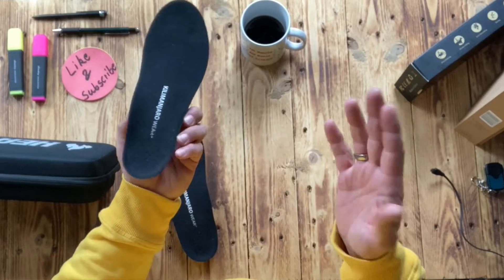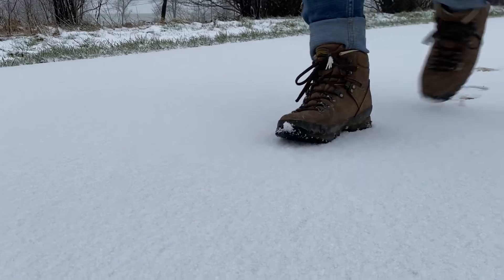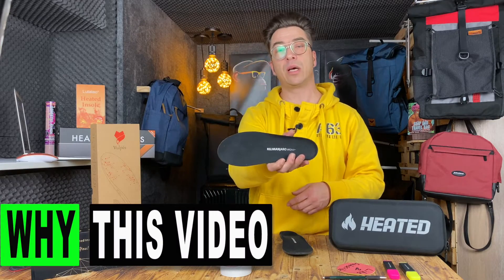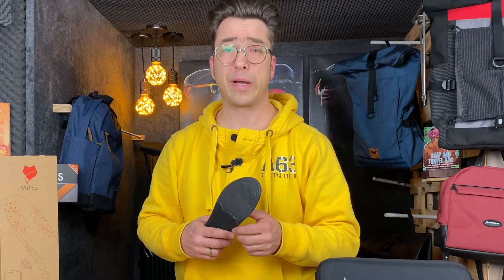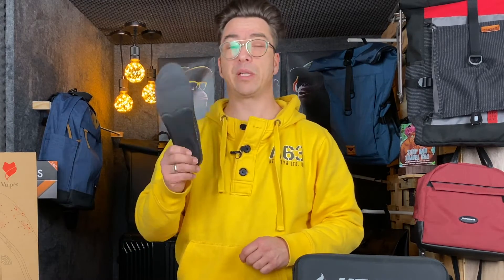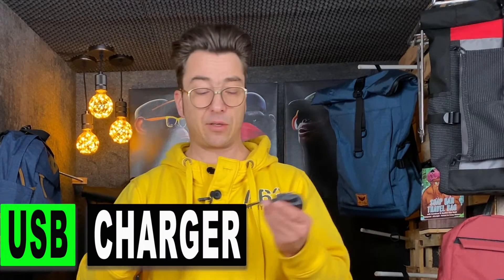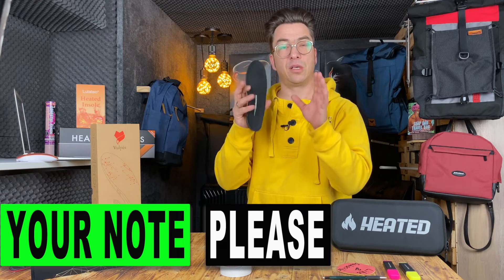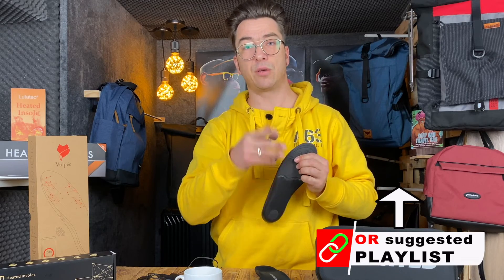The BEST heated insoles from Kilimanjaro Wear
You need long lasting heated insoles. With remote control for Biking, Hiking, Skiing, Fishing or Hunting. No more cold feet. Find it out...

▬ To The Best Offer / More Infos ▬▬▬▬▬▬▬▬▬▬▬▬

▷Here is the best offer ☞ (is the same)

▬ RELATED CONTENT ▬▬▬▬▬▬▬▬▬▬▬▬

▬ More interesting Topics ▬▬▬▬▬▬▬▬▬▬▬

▬ VIDEO TIMECODE LINKS ▬▬▬▬▬▬▬▬▬▬▬▬

00:00 Intro
00:22 Ergonomic Shape
01:48 Why this Video
02:31 Turn On...
02:50 Remote Control
03:41 USB Charger
04:15 LEAVE ME YOUR COMMENT, please...

▬ Social Media ▬▬▬▬▬▬▬▬▬▬▬▬▬▬▬
Join the Best Team TravelLiebe:

TERMS
This helps me and allows me to keep providing reviews, guides and content for you. I am a participant in the Amazon Services LLC Associates Program, an affiliate advertising program designed to provide a means for us to earn fees by linking to Amazon.com and affiliated sites.